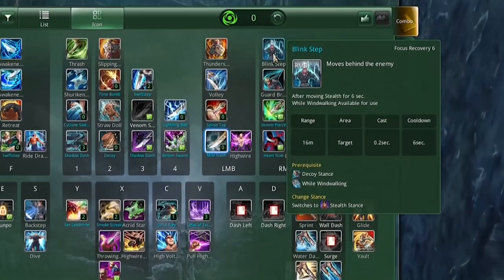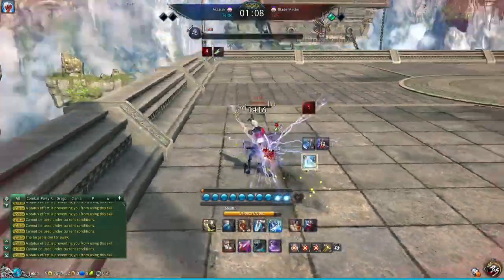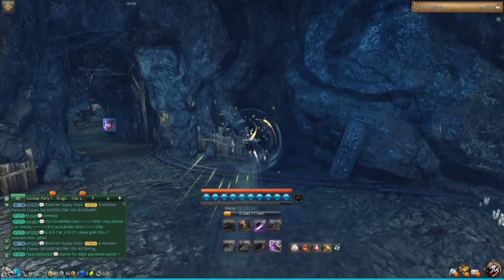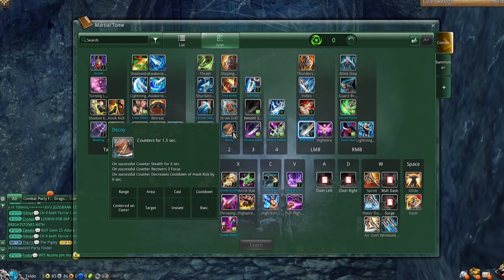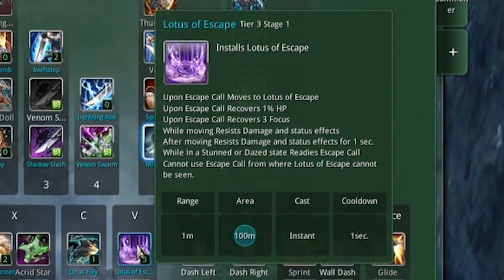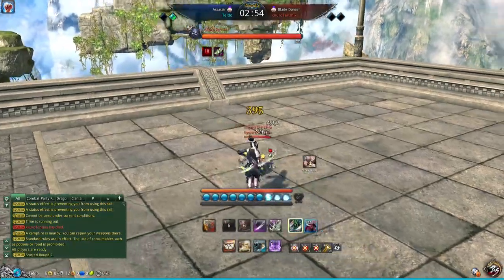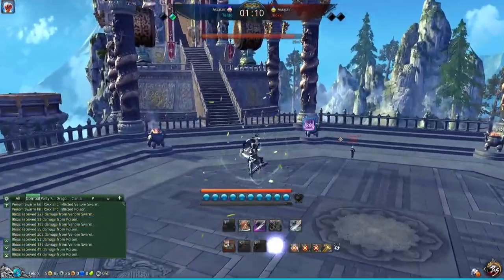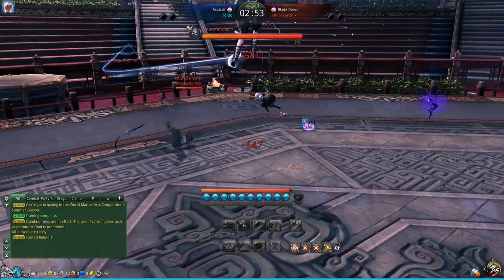How To: Use Abilities While Gliding + Assassin PvP Openers [Blade and Soul Guide / Tips]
This video explains how to use abilities while gliding and explains different openers in PvP. It also shows a few examples and tips about the topic.

★ Join Discord to chat with fellow panda-lovers, hear about news regarding Teldo's channels first hand and get an early look at new videos prior to release